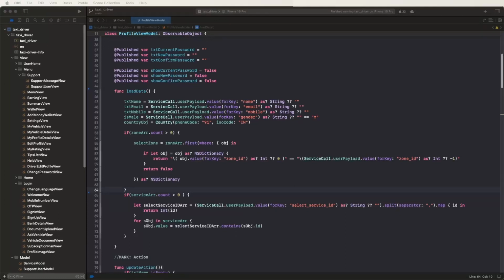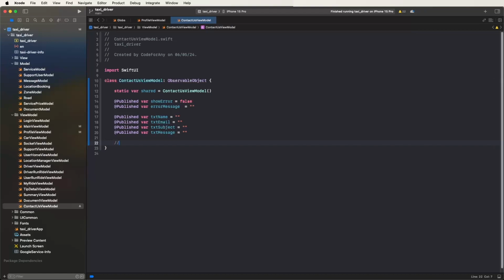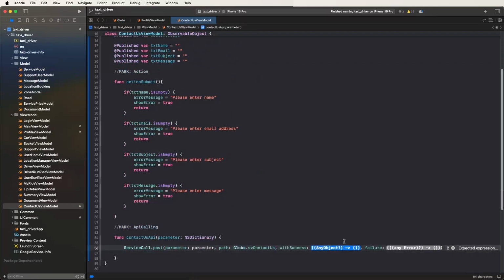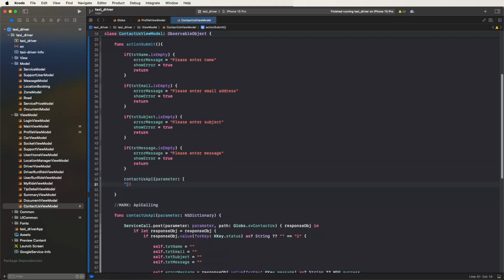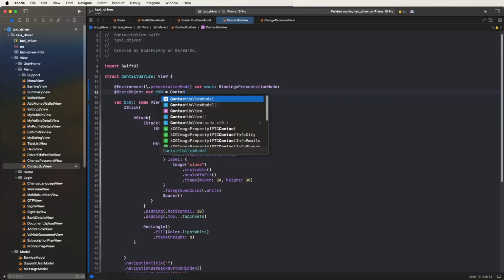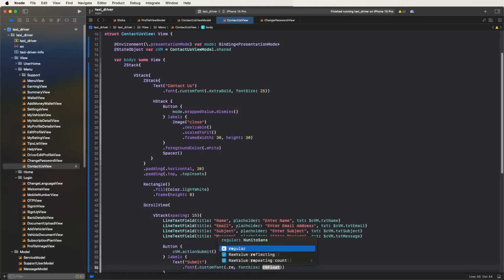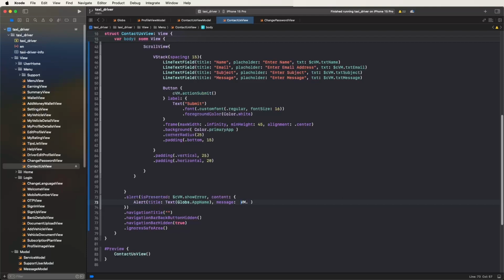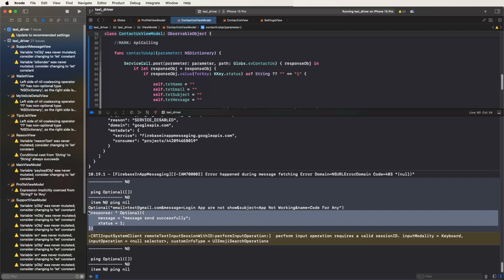SwiftUI: Building a Contact Us UI with REST API Integration for Your Taxi App | iOS Development #62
Follow this tutorial to enhance user engagement and streamline feedback channels within your app.

📝 Highlights:

- REST API Integration: Integrate REST API endpoints into your SwiftUI app to enable users to submit inquiries and feedback directly from their iOS devices.
- Form Handling: Implement logic to validate user input and securely transmit contact requests to the backend server.
- Response Management: Manage server responses and provide clear feedback to users upon successful submission or in case of errors.
- Error Handling: Handle network issues or server errors gracefully to ensure a smooth user experience throughout the contact submission process.

🔍 What's Covered:

- Implementing form validation and submission logic to handle user input securely.
- Integrating REST API calls to send contact requests to the backend server.
- Managing loading states and displaying feedback messages to users during the submission process.
- Handling error scenarios and providing informative messages to users for effective communication.

🖥️ Features:
Empower iOS developers with the skills to create a Contact Us feature in their SwiftUI taxi apps, fostering better communication and engagement with users through intuitive UI design and seamless backend integration.